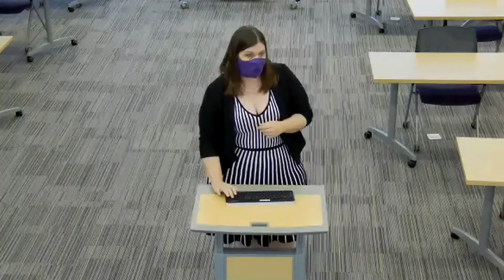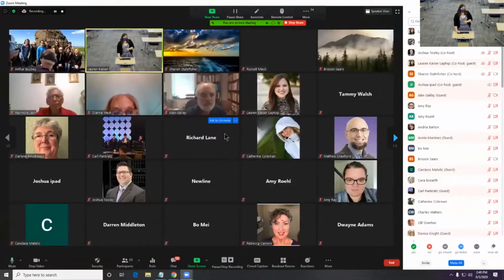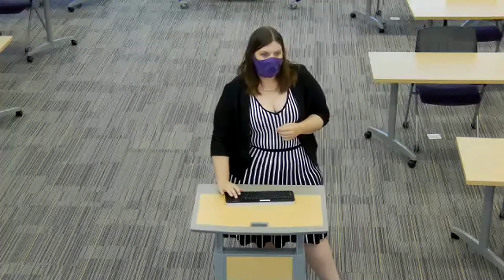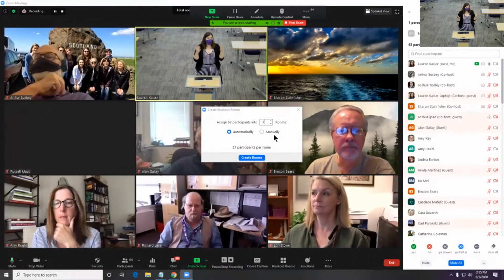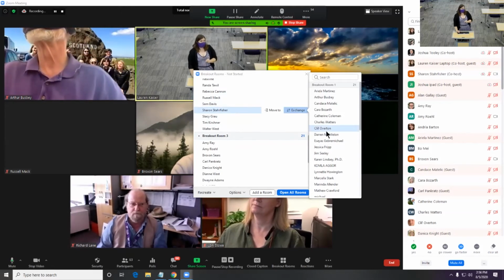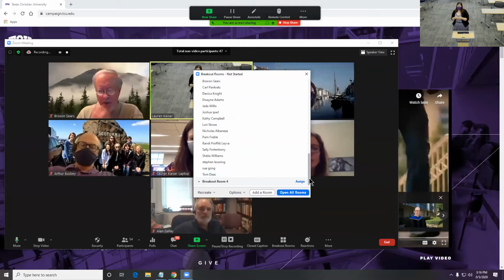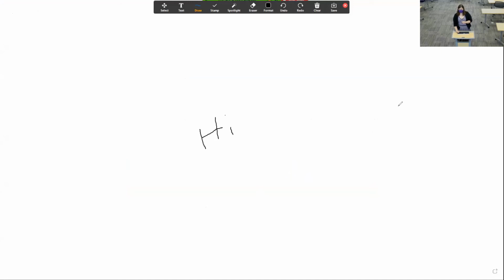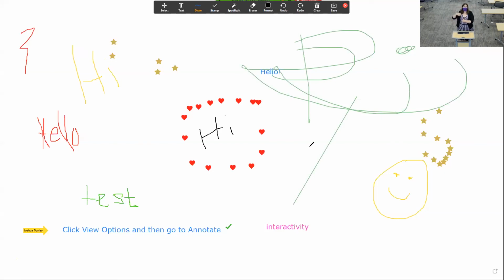VTC Classroom Training - Faculty Partner Demo With Sharon Stahrfisher